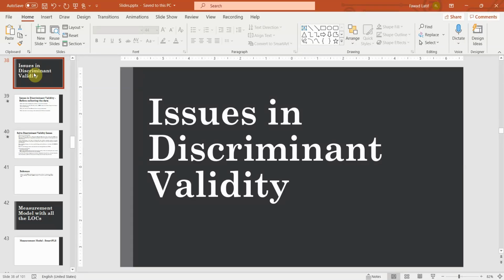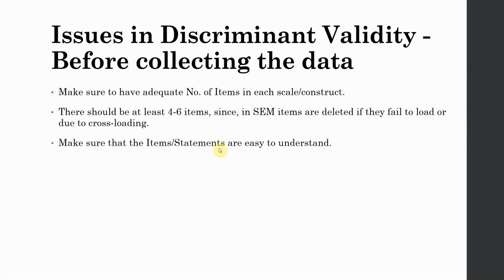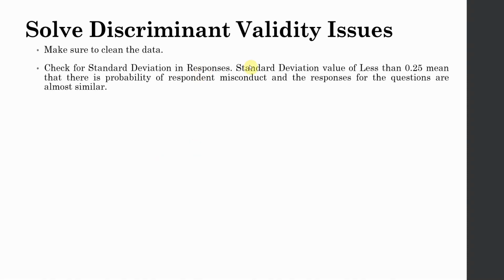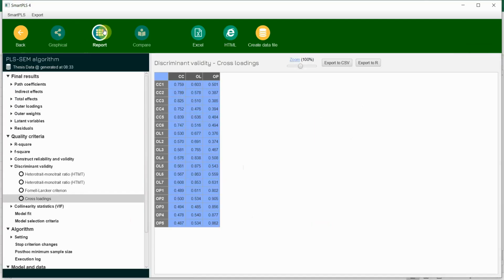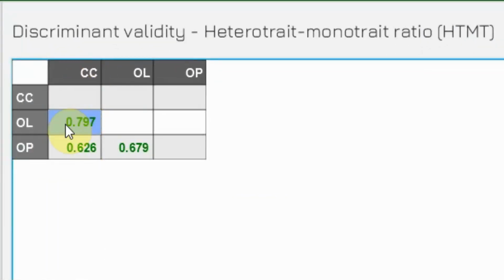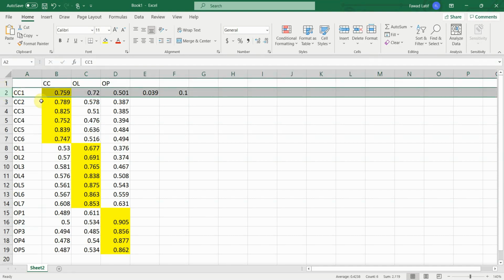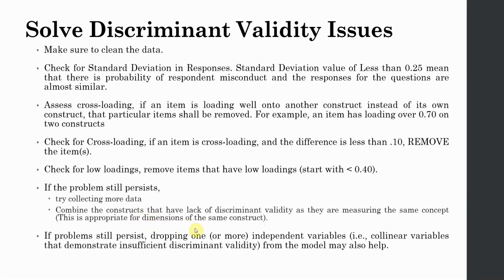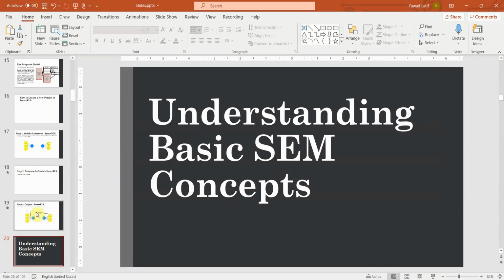SmartPLS4 Series 10 - How to Solve Discriminant Validity Problems?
The video discusses in detail the different options that a research scholar can focus on if discriminant validity is not established.

This topic is critical in establishing construct validity. A number of times during data analysis, researchers face issues in discriminant validity. In order to solve the discriminant validity problems, different suggestions are made.

Do you have any questions, tips, or ideas about Literature Review Write-up?